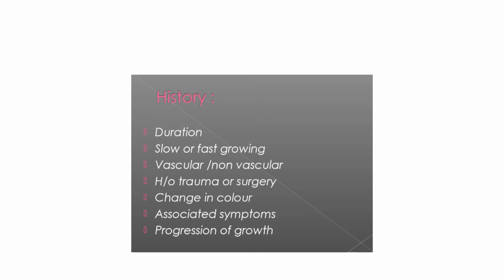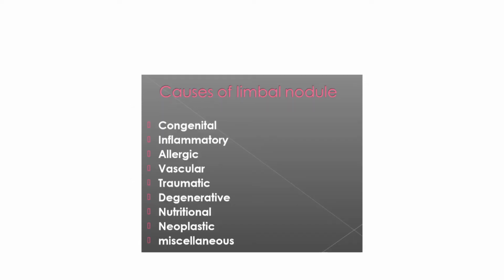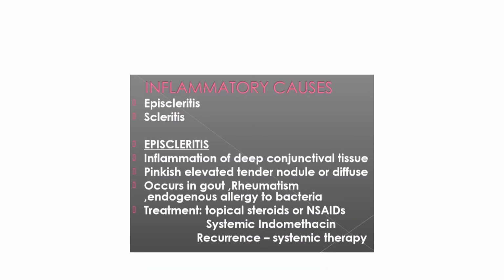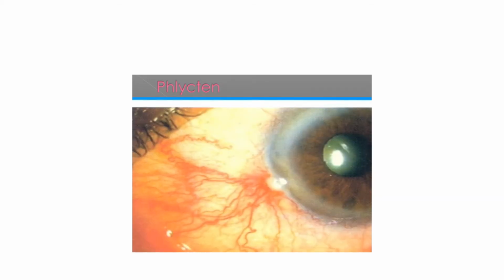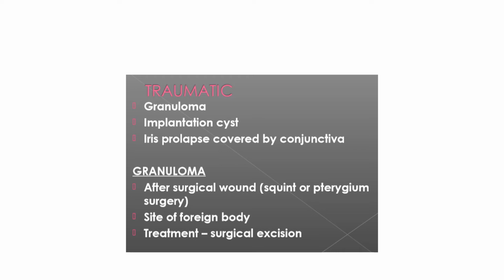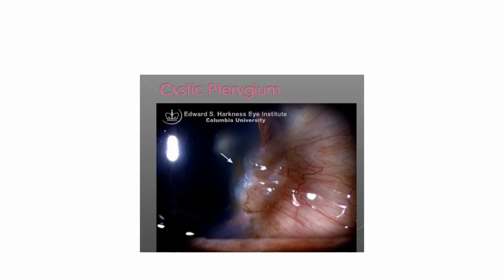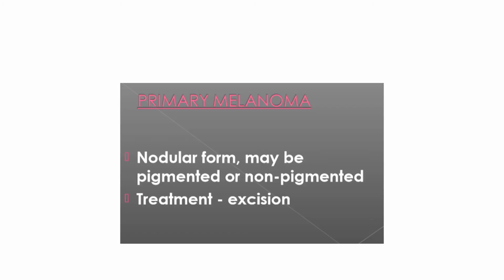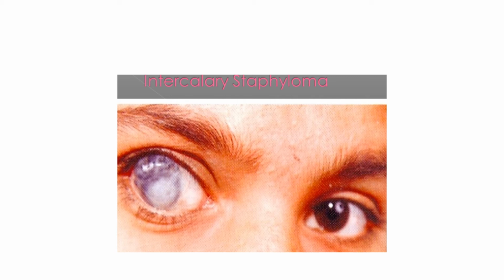ophthal limbal nodules 1